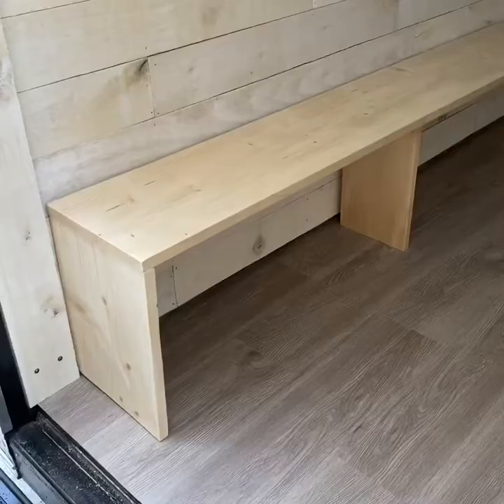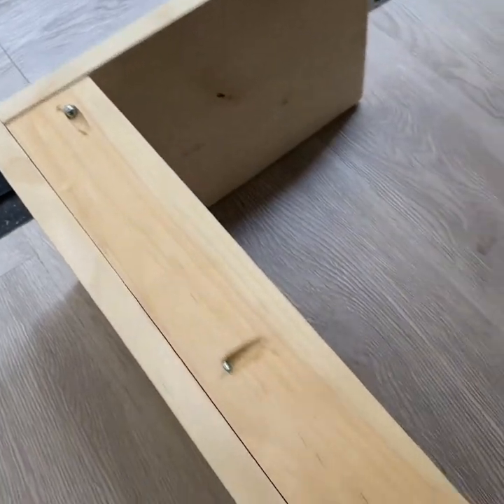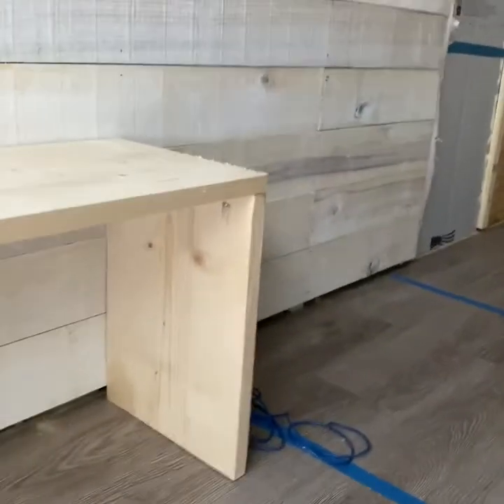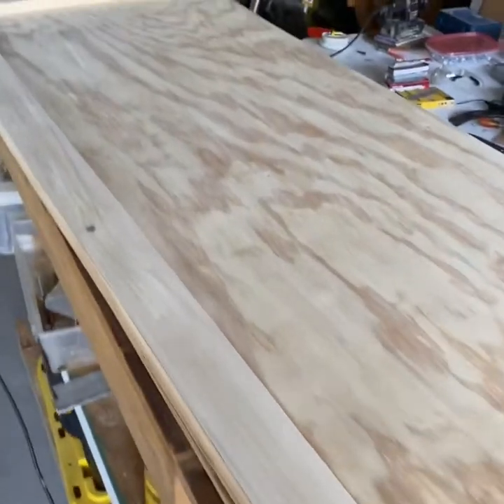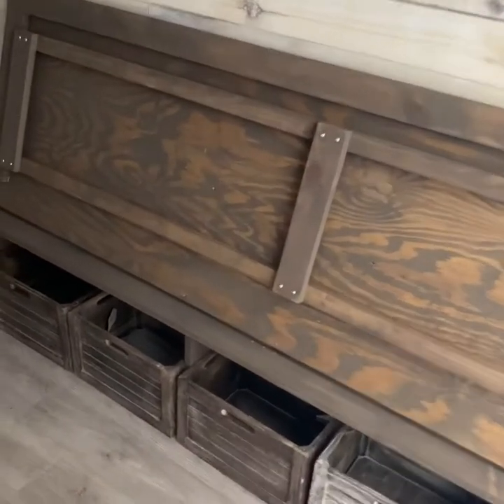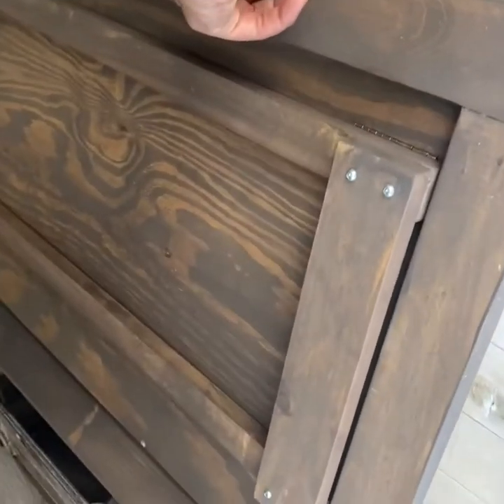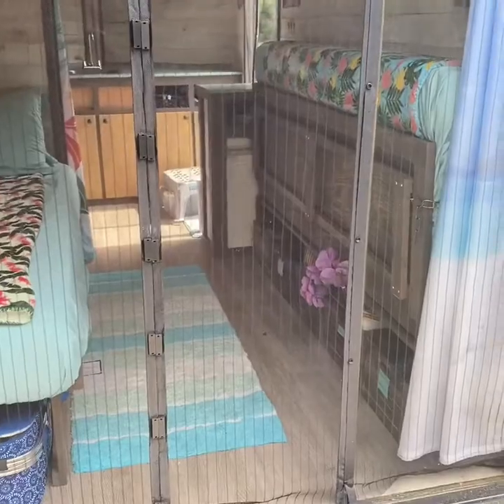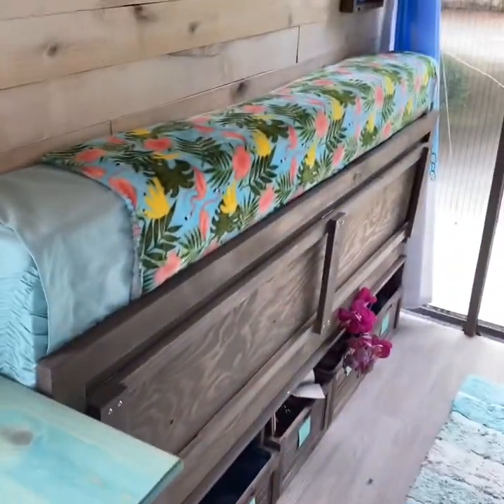Cargo Conversion - Folding Bunks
Folding bunks in the cargo conversion.

Doing a cargo trailer conversion and trying my best to document it.